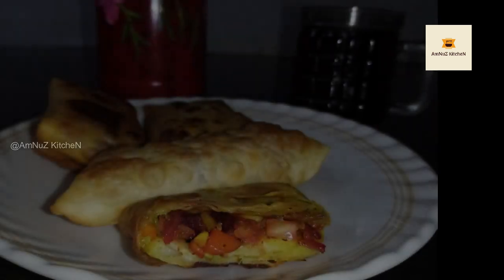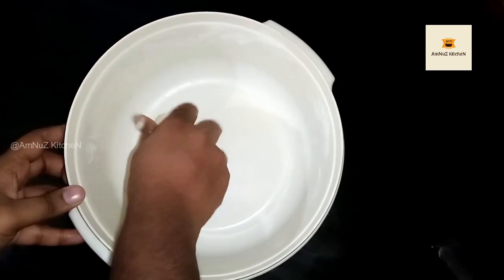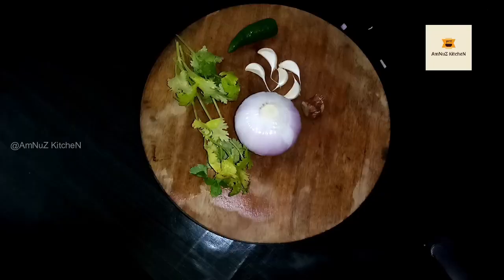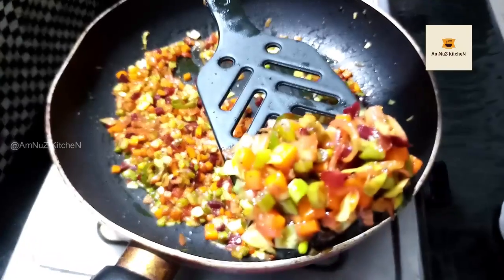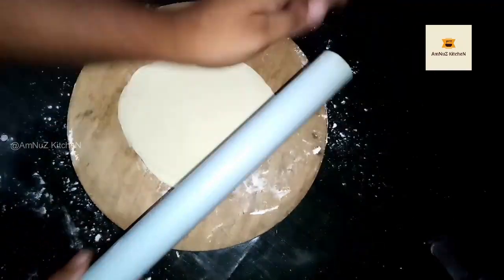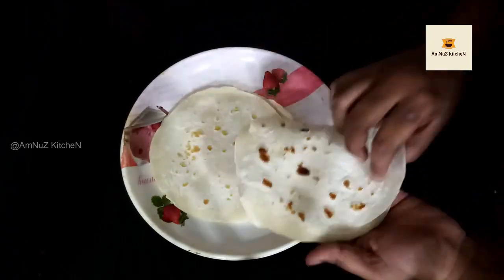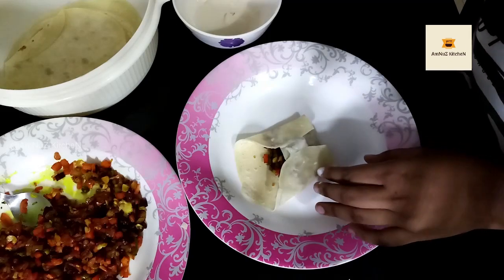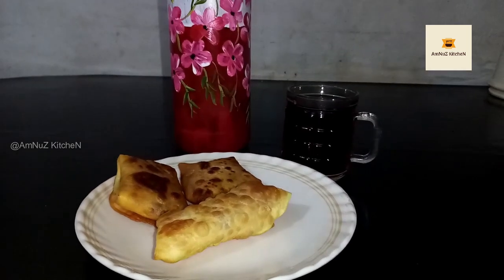vegetable spring rolls || വെജ് സ്പ്രിങ് റോൾസ് || Malayalam || AmNuZ KitcheN || Episode : 20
ingredients:-

for dough
water

for filling
carrot - 1/2
cabbage - 1/4
beetroot - 1/4
beans - 6
coriander leaves
ginger
garlic
salt
soya Sause - 1/2 tbsp

AmNuZ  KitcheN..

About me,

i'm Shabna Shajeer, a Malayalam YouTuber. I am from the south Indian state of Kerala ( Thrissur District ) .